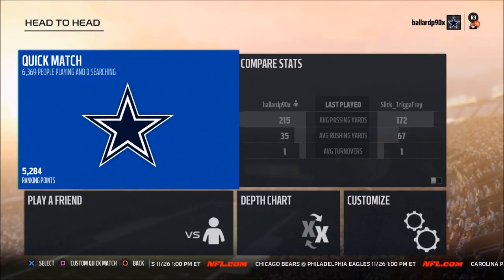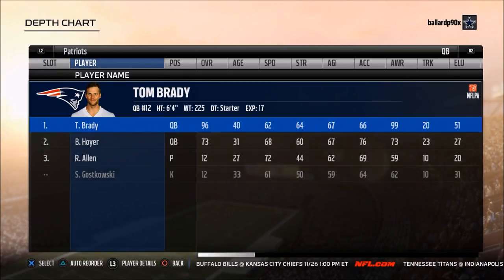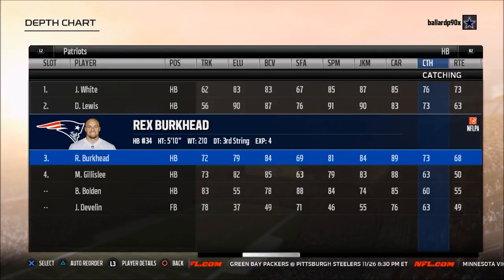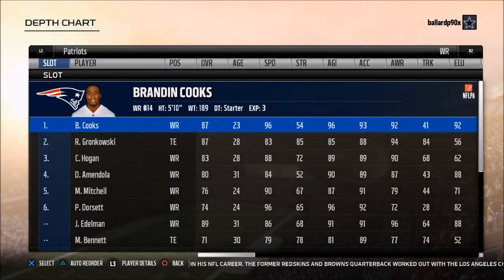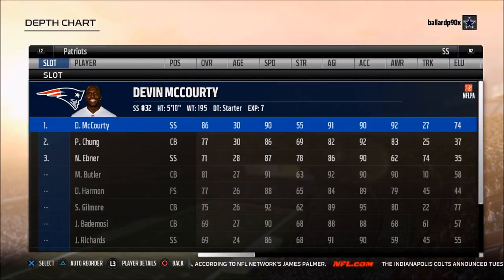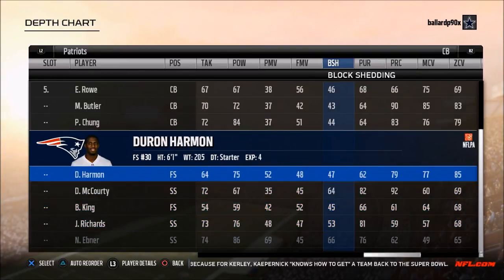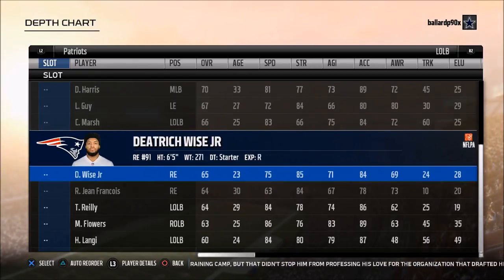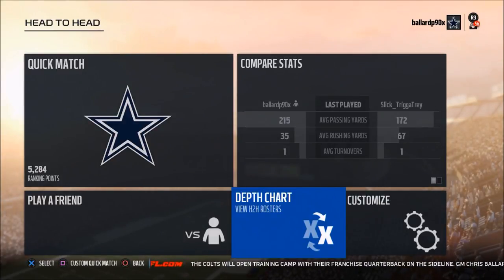Madden 18 Tips - How to Use the New England Patriots in Madden 18